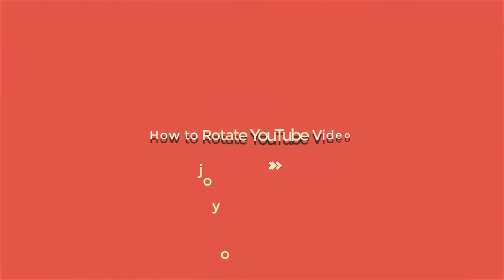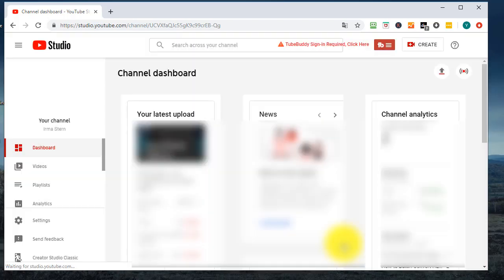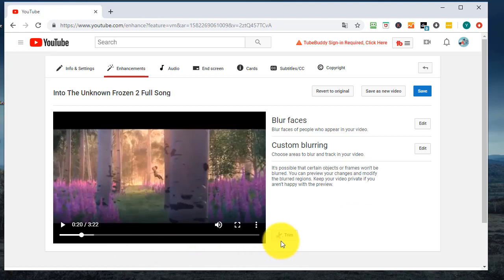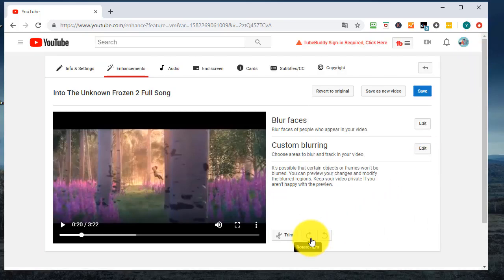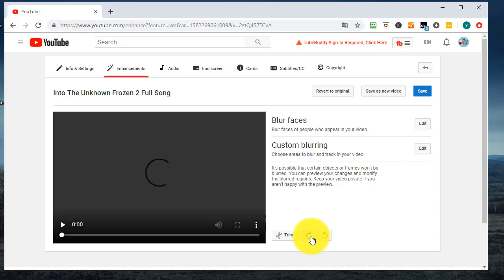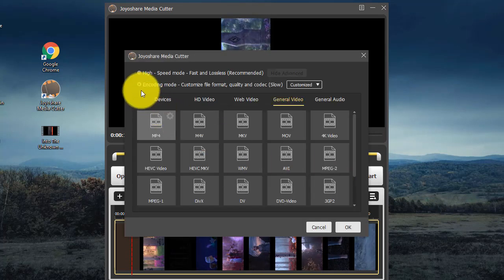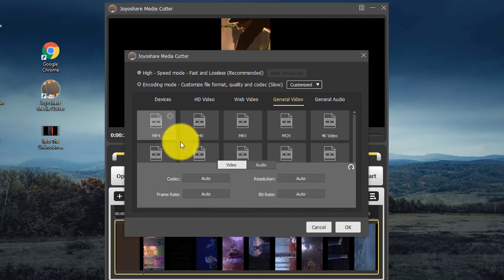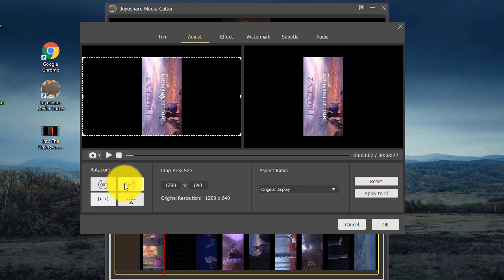How to Rotate YouTube Video 2020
Can you rotate YouTube video by yourself? This video shows you two 100% workable ways to rotate uploaded YouTube video in YouTube directly and rotate YouTube video before upload with Joyoshare Media Cutter.